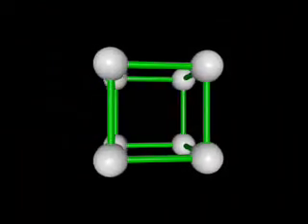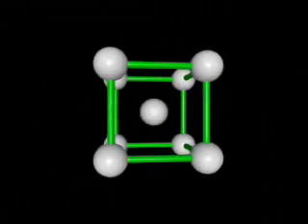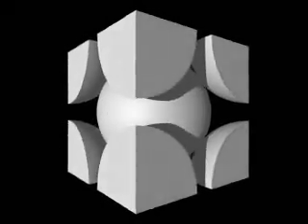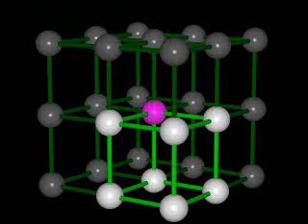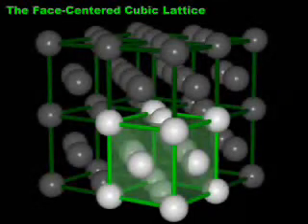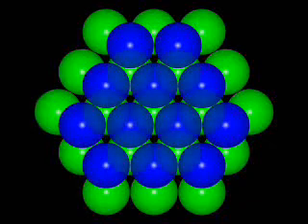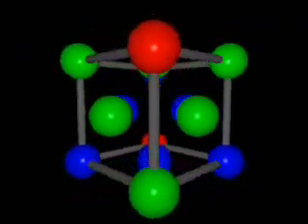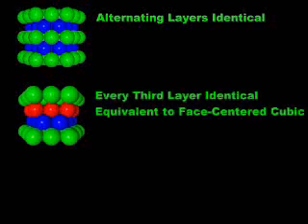Lattice Structures Part 1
Part one of a two-part sequence on the structure of solids.